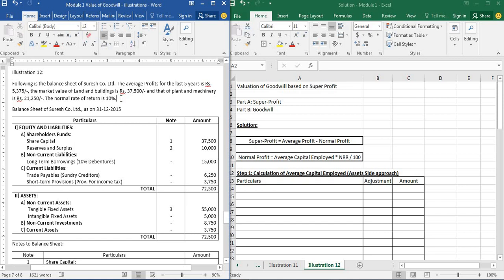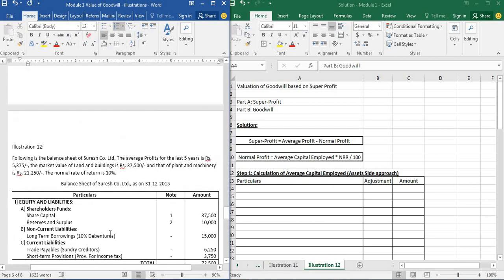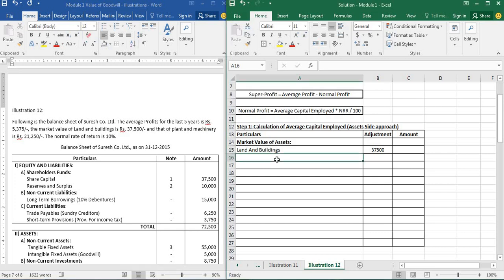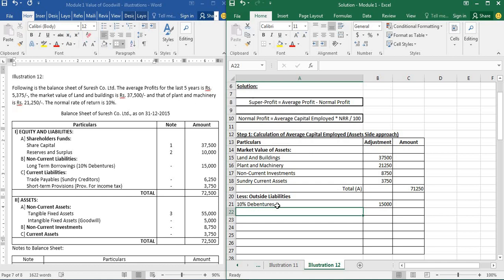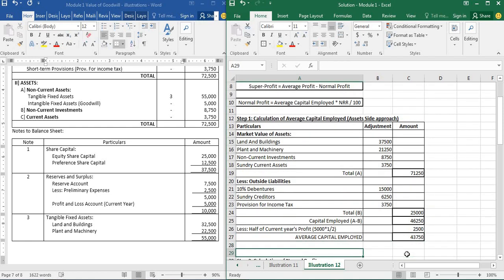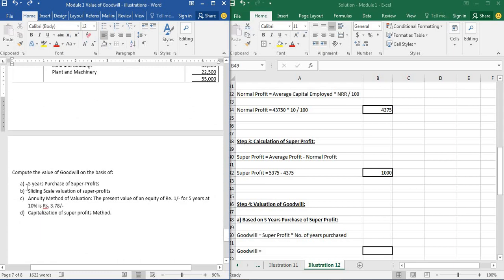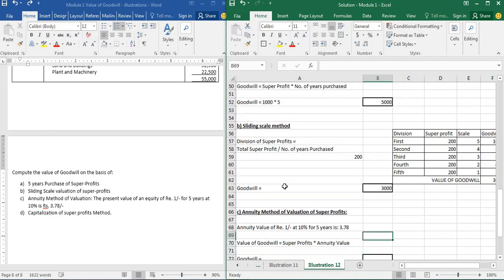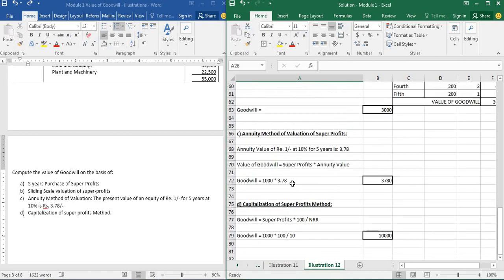Class 11 - Corporate Accounting I - Valuation of Goodwill using Super Profits